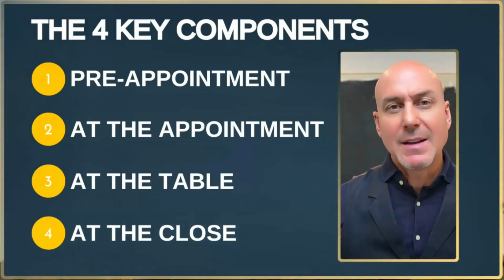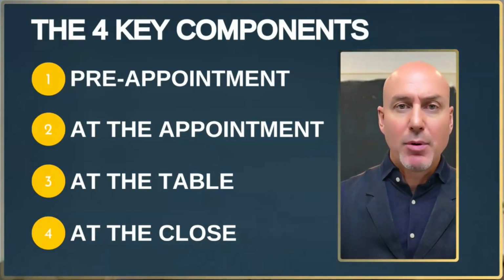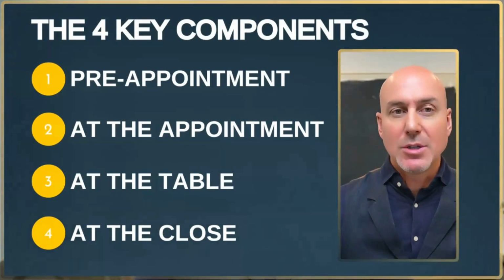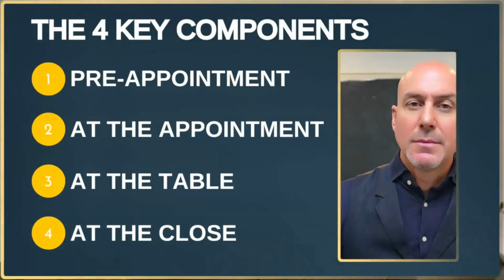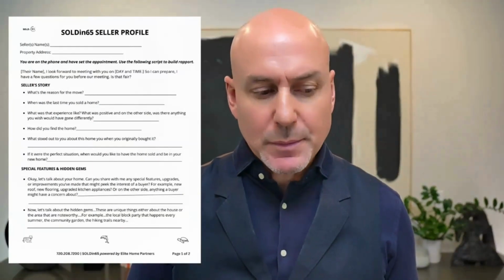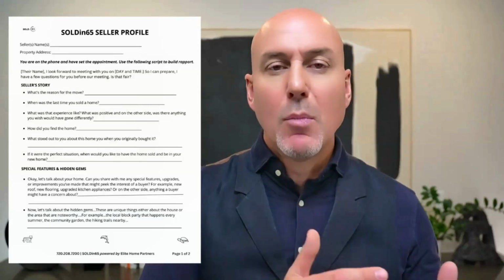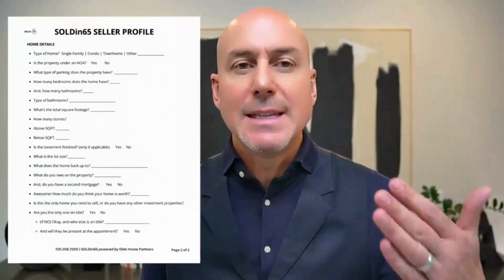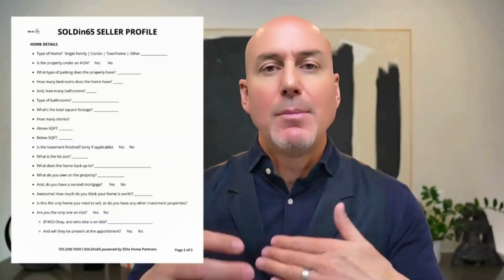The #1 Key to Setting More Listing Appointments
Get ready to take more listings than ever before!

In this episode, set more listing appointments and land the listing by diving into the essential strategies of building rapport, setting expectations, and understanding the seller's personality style using the powerful seller profile document. Discover the importance of building trust and establishing yourself as the top real estate agent of choice.

Learn how adapting to the seller's personality style and utilizing a seller profile document can significantly improve your chances of securing the listing. Plus, uncover practical tips for tracking listing appointments and visualizing progress to stay on track and achieve your goals. Don't miss out on this essential guide to maximizing your listing appointments—watch now and take your real estate business to new heights!

Learn more about our Listing Training and get ready to List Like a Boss!